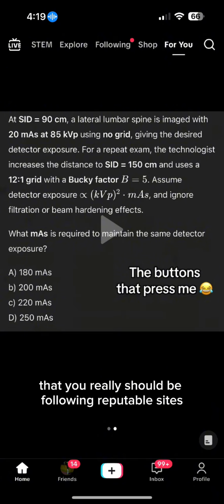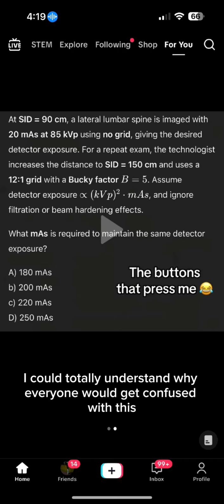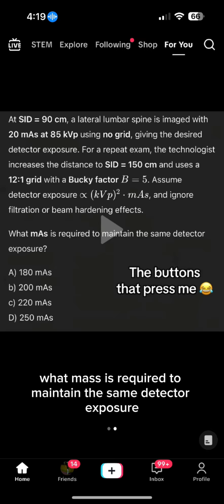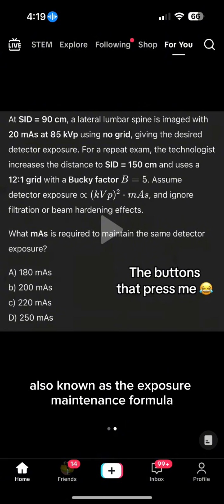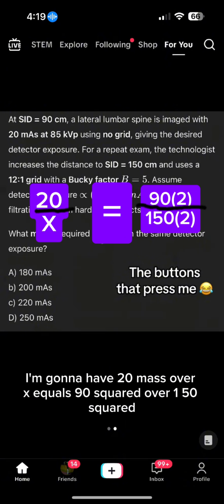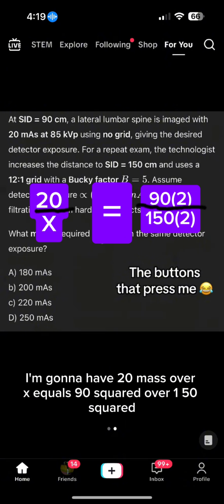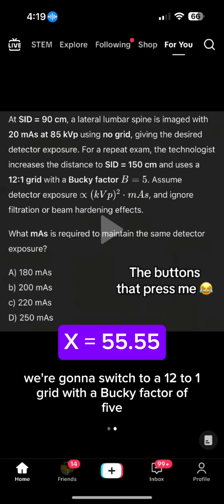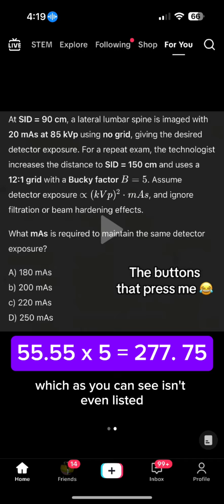I'll work through this x-ray problem using direct square law & explain why the answer isn't correct.